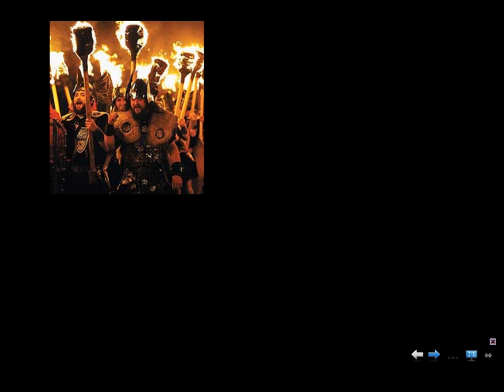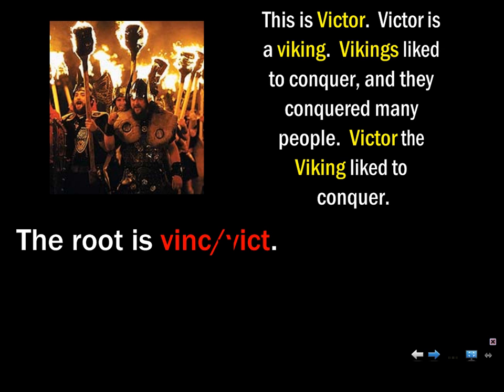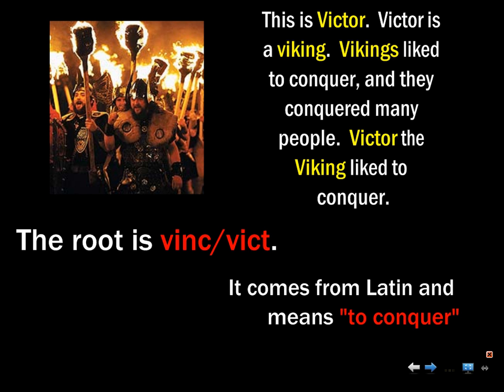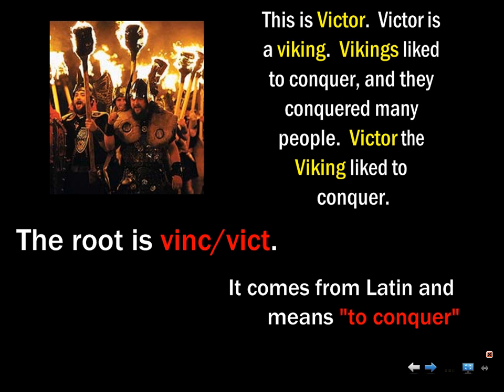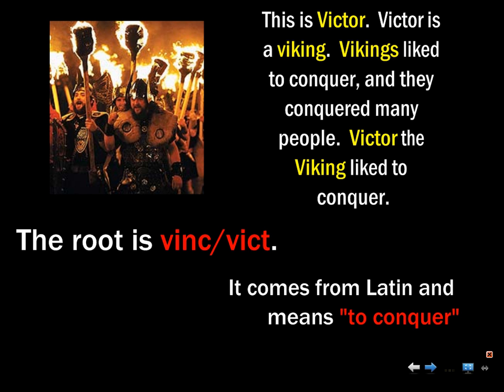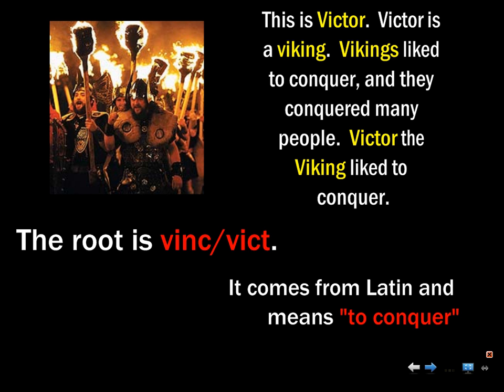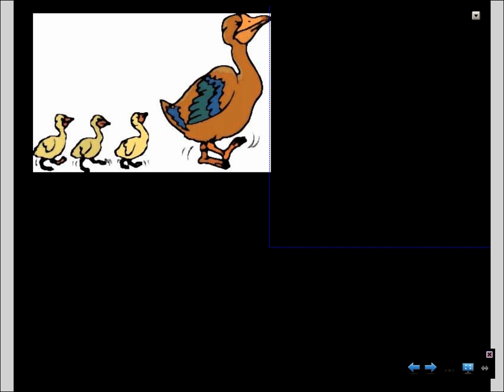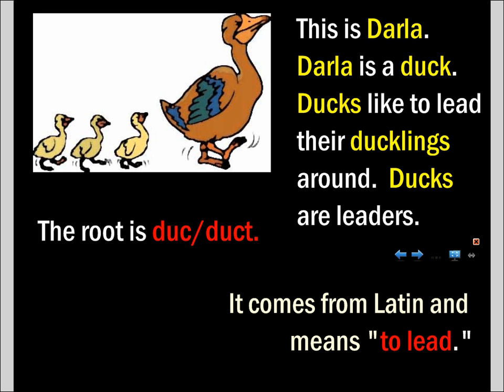Vocabulary Unit: Part 2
This video captures Mr. Clarkson's lesson for vocabulary unit one.  The lesson shows honors students how to teach vocabulary in class.  The discussion took place in 2009.  This is part two of two.